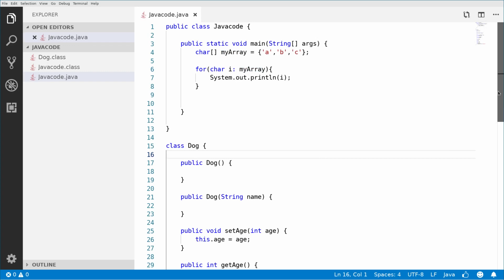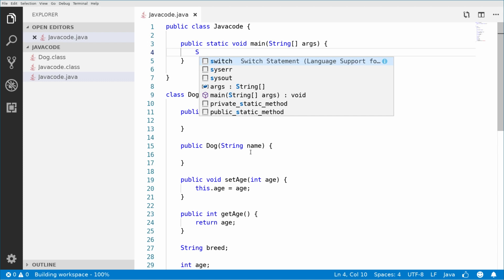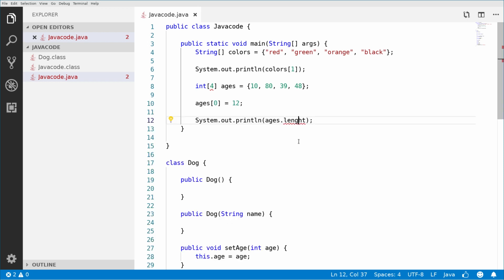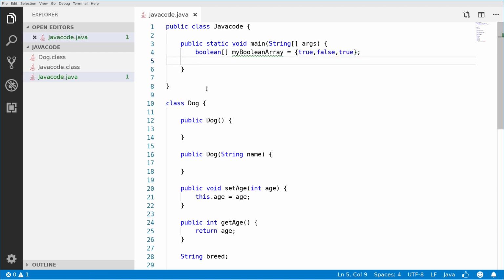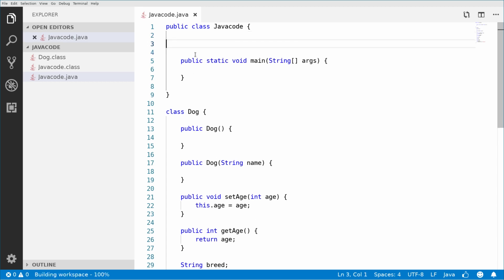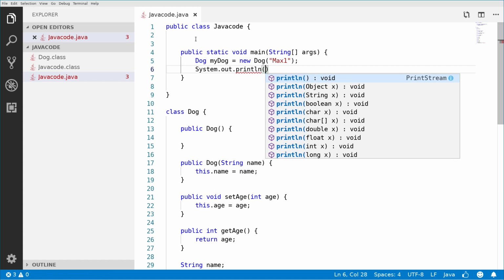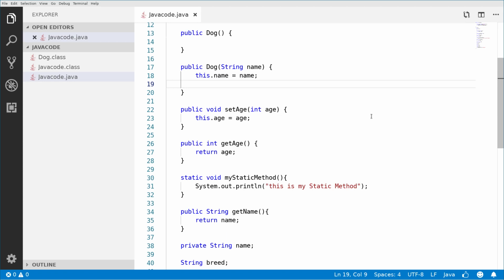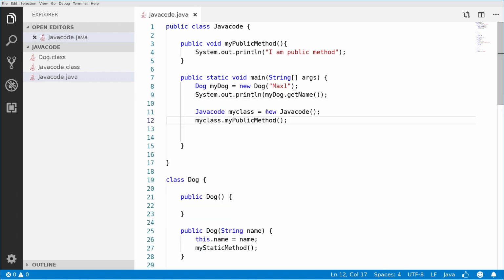4 Arrays, exception handling, operations with objects